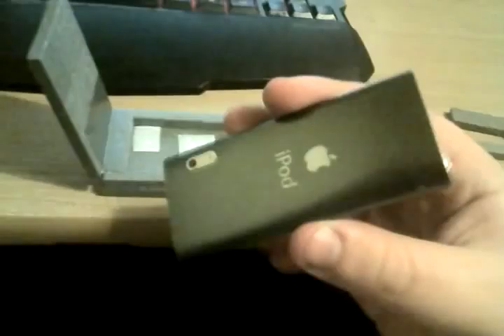I-Pod Nano Rc Plane Mount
My Depron Ipod Mount